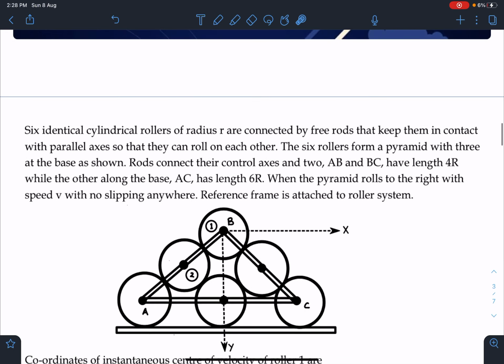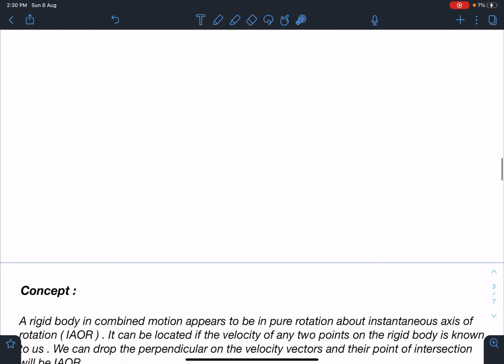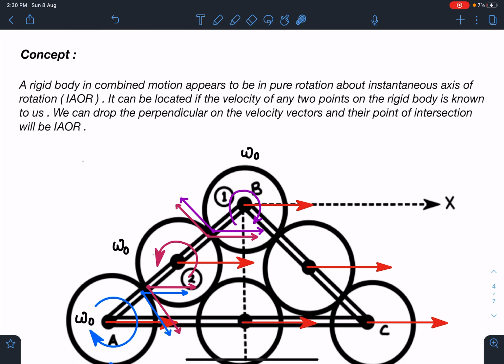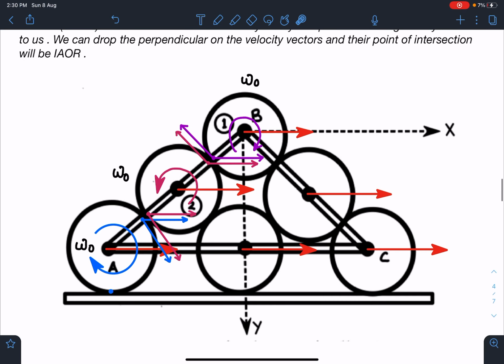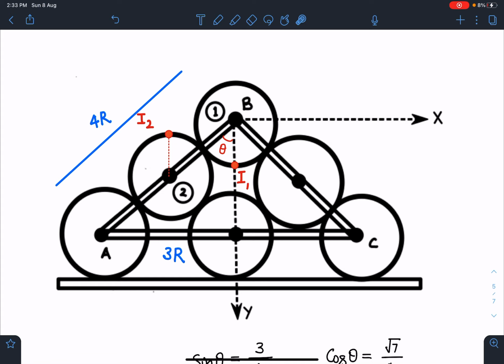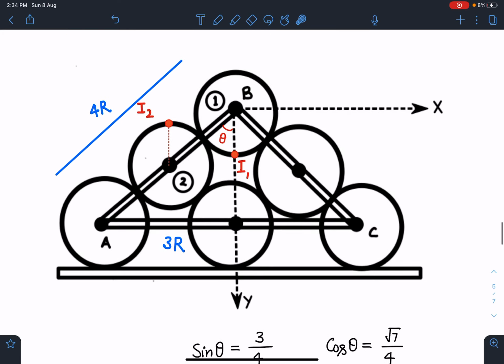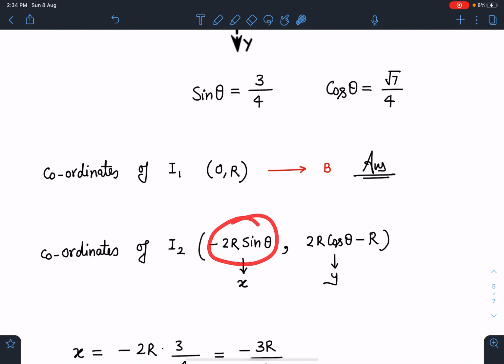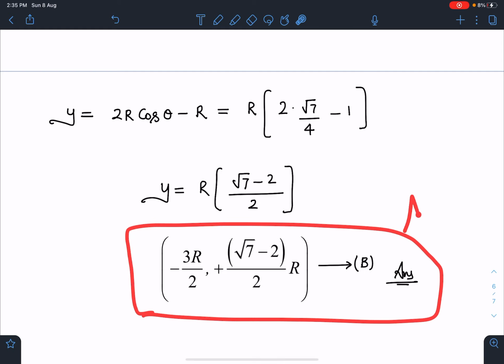[JEE ADVANCED] IAOR OF SYSTEM OF ROLLING CYLINDERS [ ADVANCED PROBLEMS IN SCHOOL PHYSICS] [2021]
[JEE ADVANCED] IAOR OF SYSTEM OF ROLLING CYLINDERS  [ ADVANCED PROBLEMS IN PHYSICS] [2021]

This problem is a very important application from rotational mechanics   , in this problem we are finding the instantaneous axis of rotation of system of rolling cylinders .Such creative problems will invoke unique ideas in physics students which will enhance the aptitude required for JEE ADVANCE , PHYSICS OLYMPIADS and other similar exams worldwide.